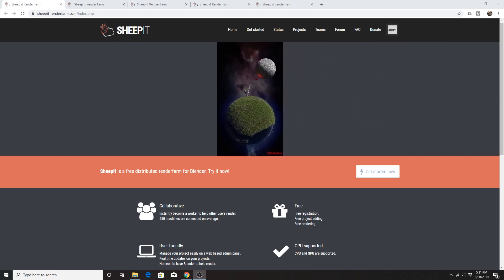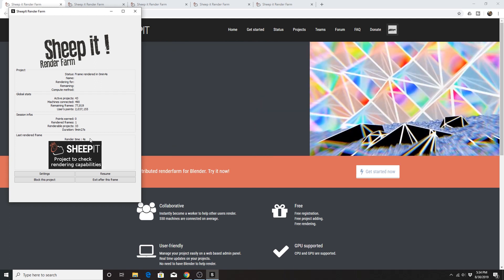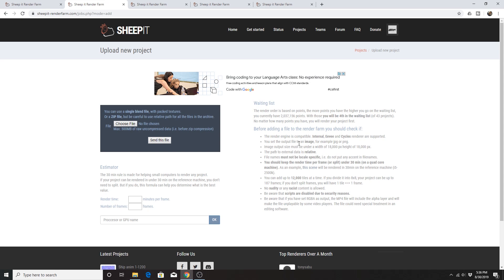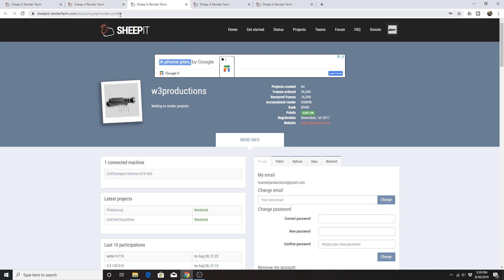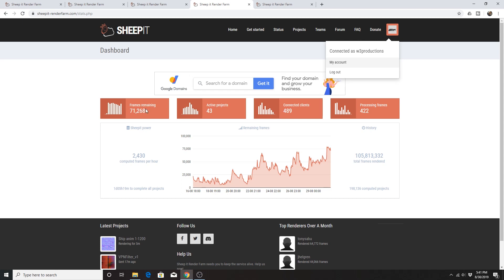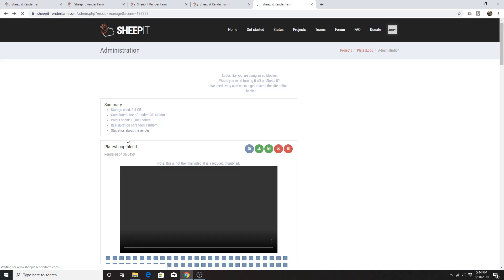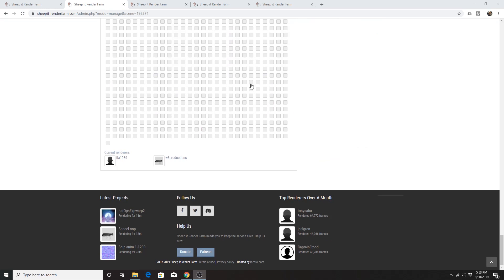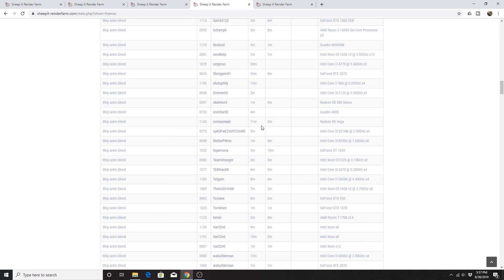Render Faster For Free - Sheep It Blender Render Farm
Tired of waiting days for your Blender project to render on your PC? Need a Online Render Farm, free? Here is an excellent free Blender Render Farm.  In this Sheep It Render Farm Review, we will go over how the Sheep it distributed/ Cloud render farm system works.

Distributed Rendering works by sending individual frames of your Blender Project to users that have clients allowing their computer to render frames for points. Essentially, in SheepIt Render Farm, you gain points by rendering frames for others and spend points by ordering projects to be rendered by others. The more points that you have, the higher in the queue your project may be when you submit it (this may be dependent on how many other projects are in the queue at the time and the number of points other users have, also the number of connected systems at the time).

Sometimes, it does seem to take a while for your project to start rendering. One thing that I've observed is that if you run the client, your project is usually the next frame to be rendered (you get or spend no points for rendering your own frames). After rendering one of your own frames, other users should be assigned to your project shortly thereafter.

Blender Render Farm (Free): Sheepit-renderfarm.com